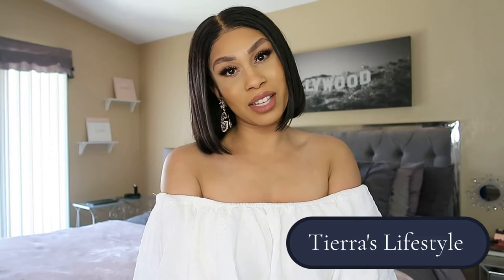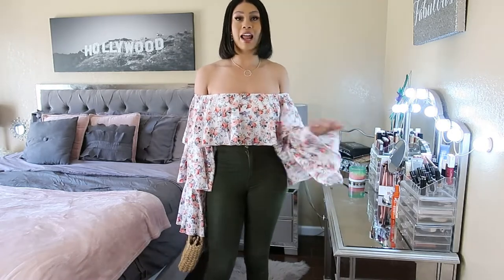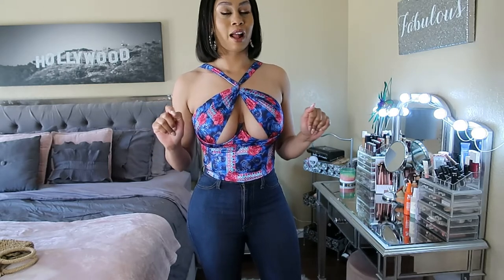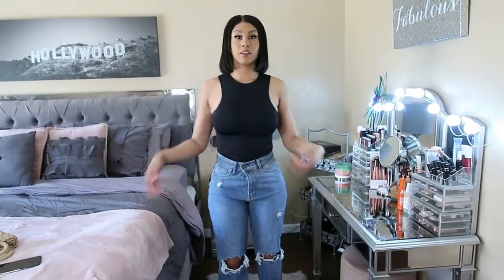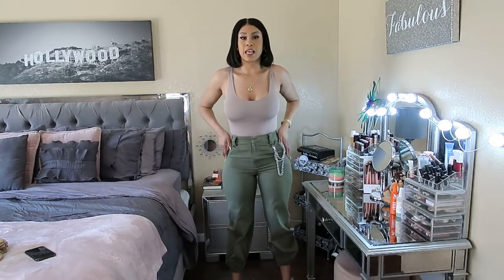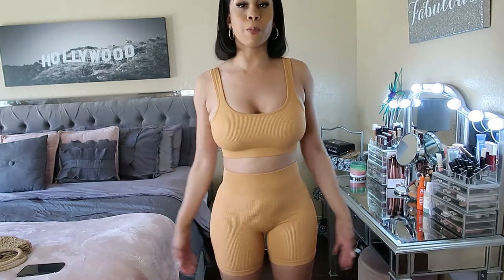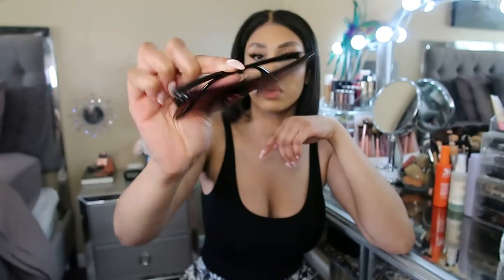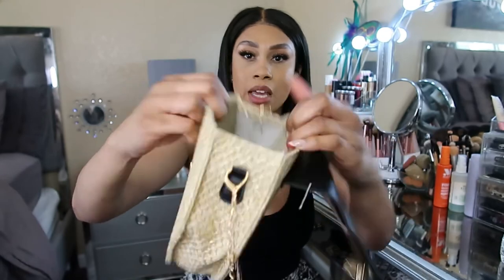SHEIN TRY ON HAUL SUMMER 2021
HEY LOVES💕 IF YOUR NEW TO MY CHANNEL HEY GIRL WELCOME! 😘
   ⬇️⬇️⬇️LINKS TO ITEMS LISTED BELOW⬇️⬇️⬇️
ACCESSORIES:

Measurements:
HEIGHT 5'9
165 LBS
SZ S/M
32/27/42